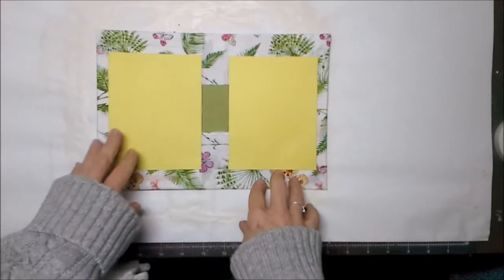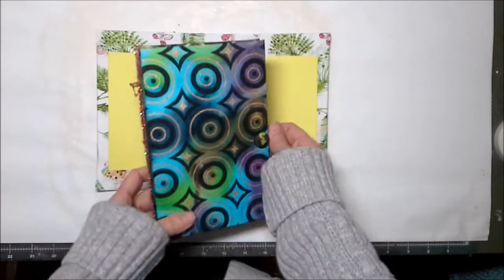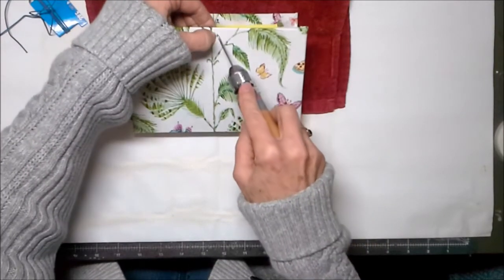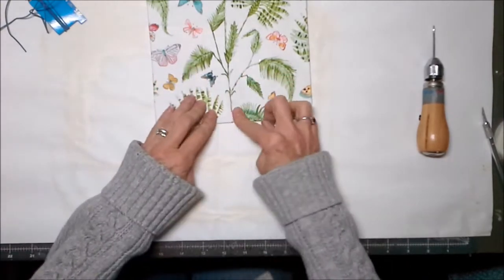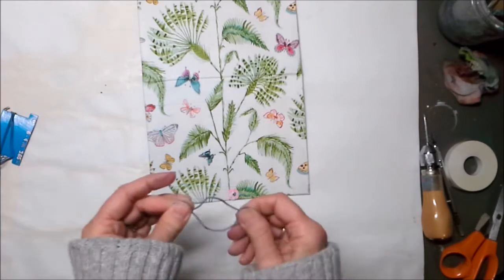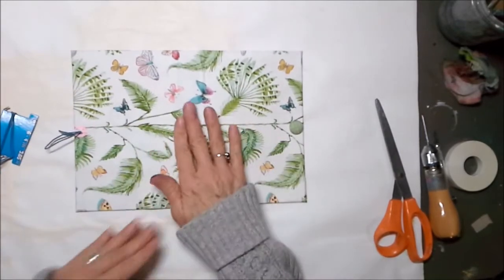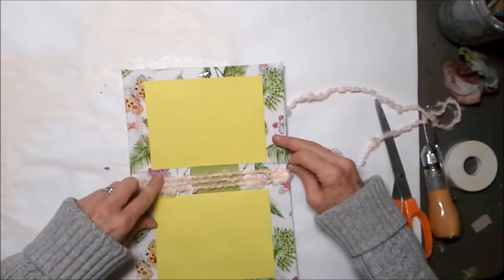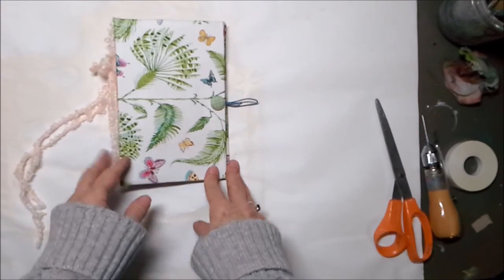Flowish Journal Part Two- Closure and Wrap Binding